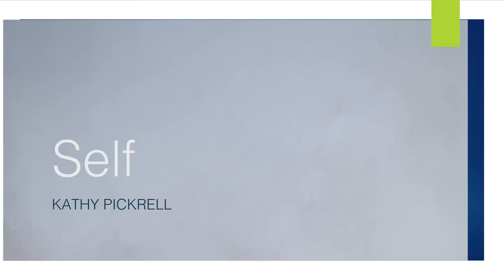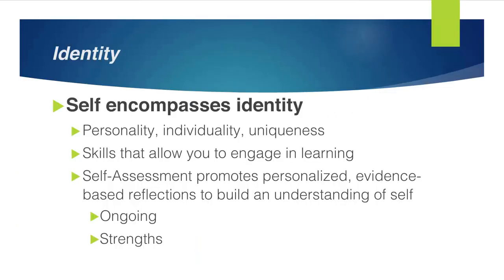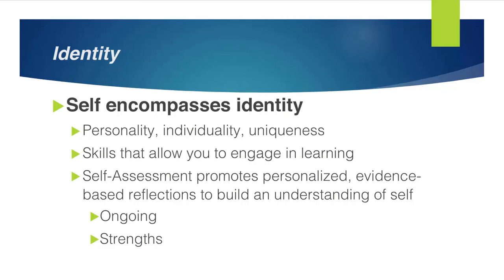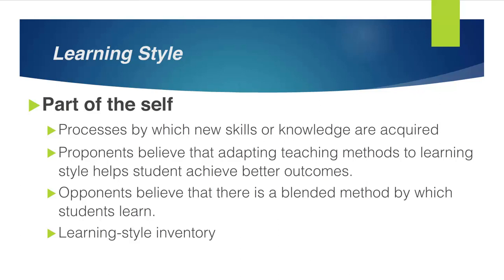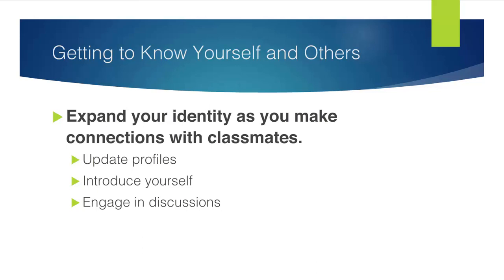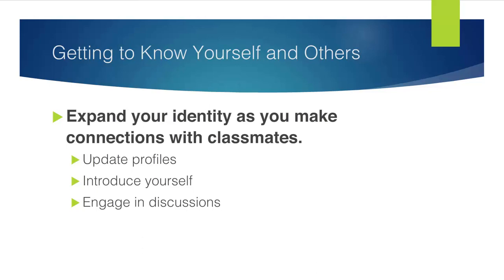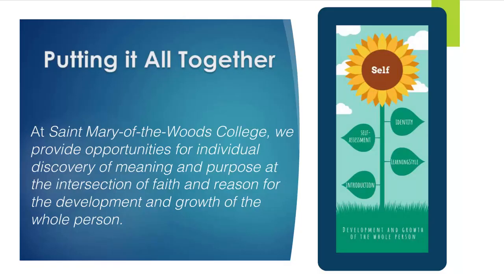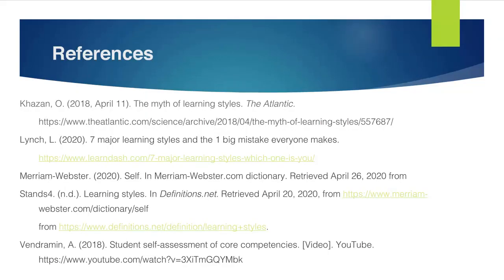Self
WC 100-Lecture Week 1